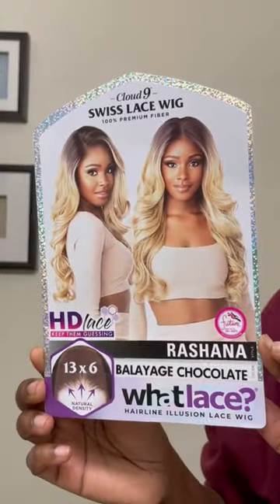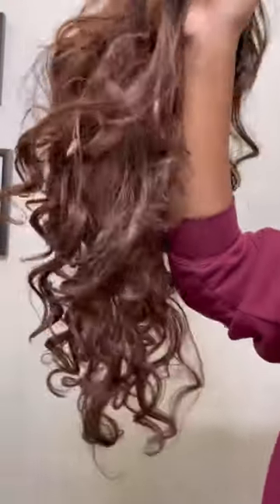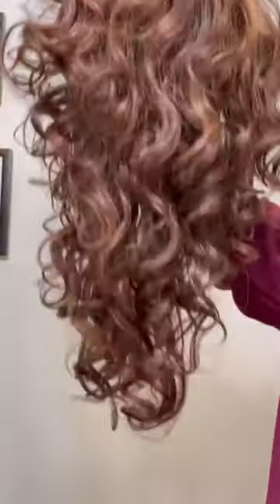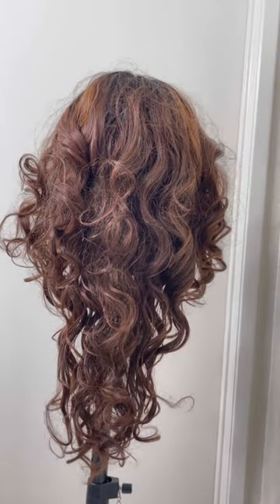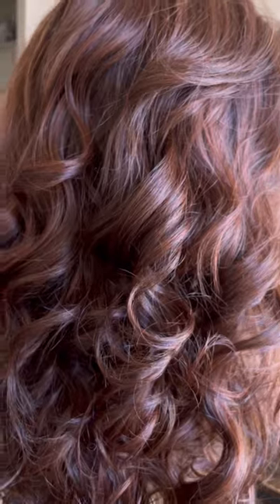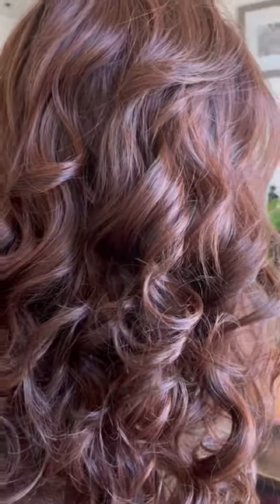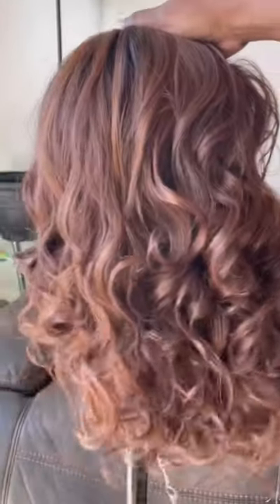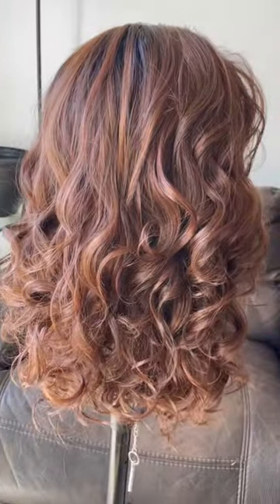I Revived My Sensationnel Rashana Synthetic Wig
💕LINK TO PURCHASE Brandywine SHAMPOO & CONDITIONER 16 Ounce Bundle